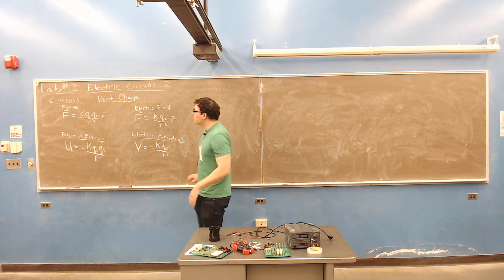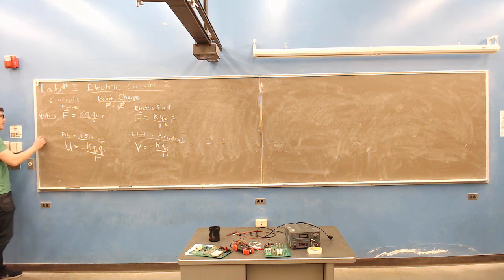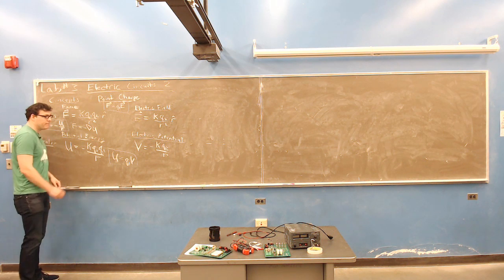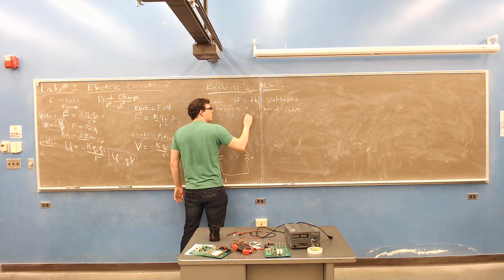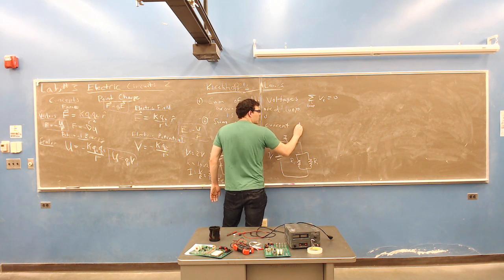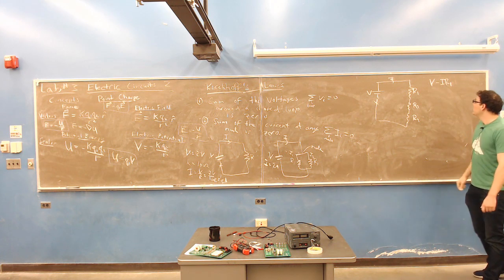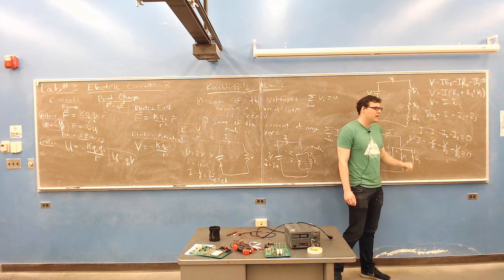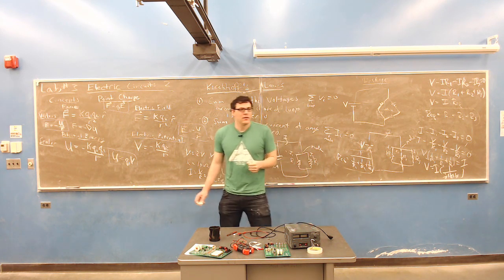Electric Circuits & Kirchhoff's Laws | Chris Keating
How do you make Electric Circuits? Kirchhoff's Laws, Electric Fields